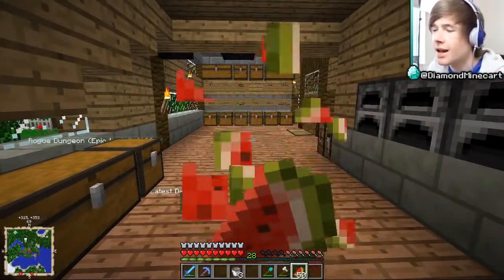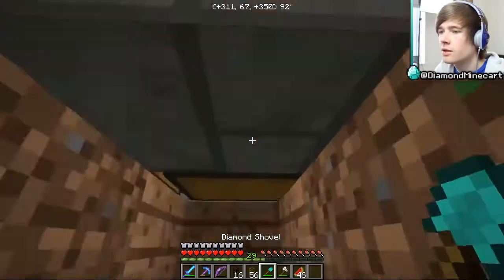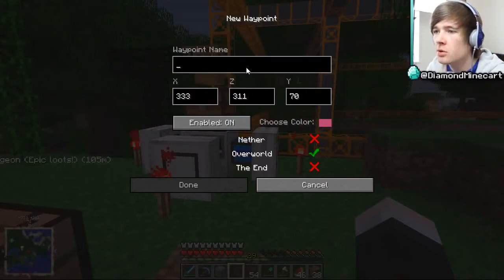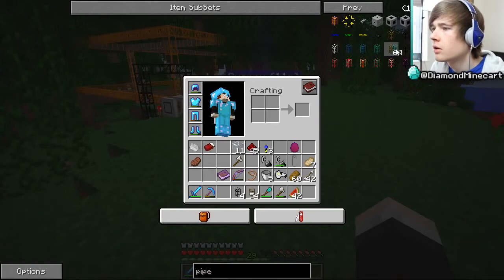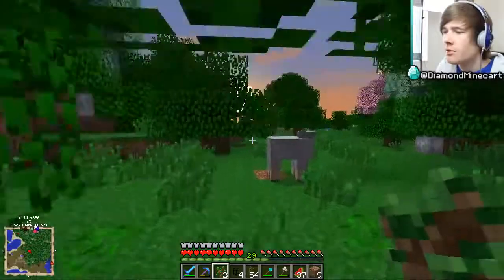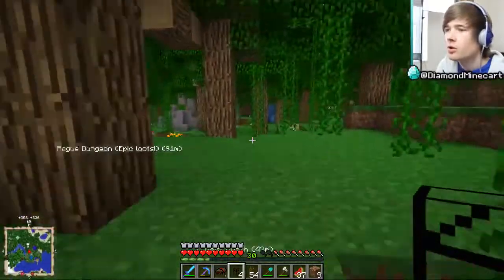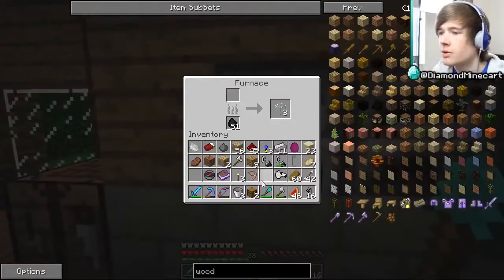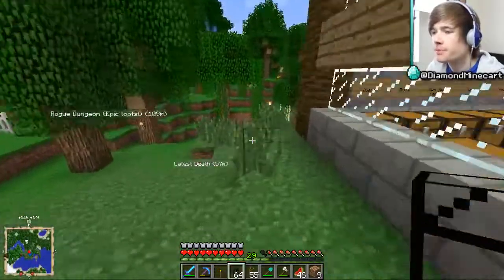PIPE MAGIC | Diamond Dimensions Modded Survival #82 | Minecraft